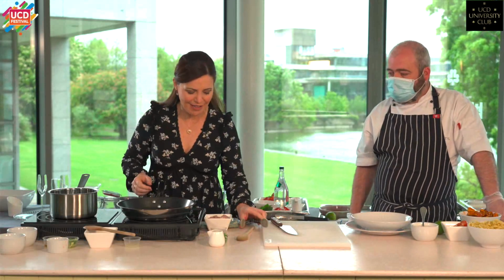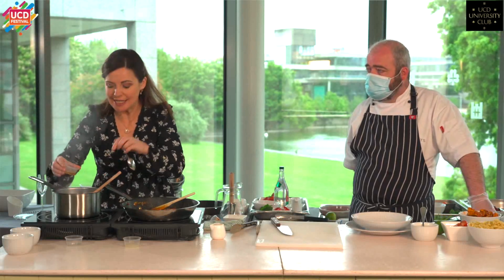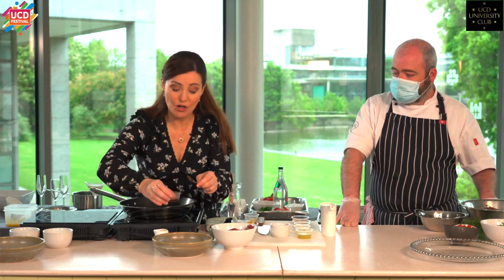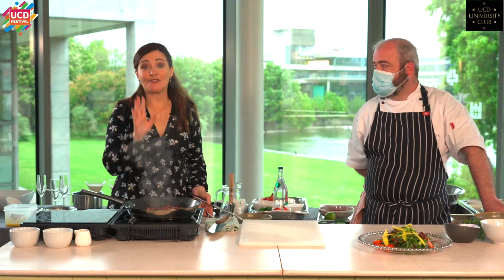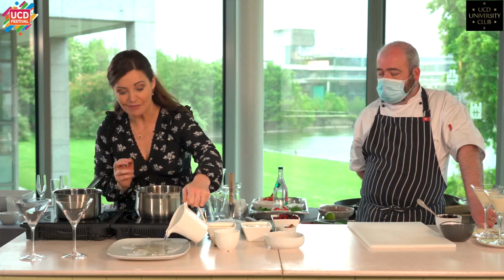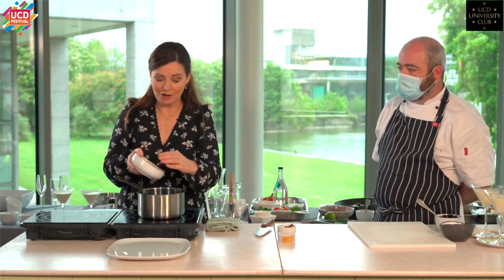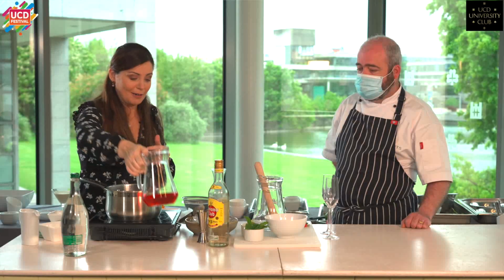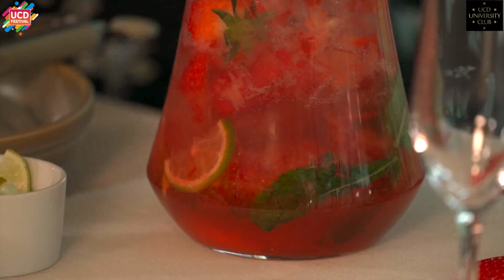Alfresco dining with Catherine Fulvio: A taste of summer brought to you by the UCD University Club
The UCD University Club are hosting Catherine Fulvio, Irish TV Chef, food writer and author along with our Head Chef, David Doyle who together will provide us with invaluable recipes and tips as we embark on a new culinary journey outdoors this summer.

Catherine Fulvio, Day-time Emmy nominee, TV Chef and presenter is an award-winning food writer and owner of Ballyknocken House & Cookery School. She is one of Ireland’s most celebrated female chefs. This is affirmed by her many and diverse roles from food educator to female entrepreneur. With her extensive experience in the hospitality and food industry, Catherine can talk at ease on a number of food related topics with a great amount of knowledge and she is a supporter of the sustainable food movement as she watches more and more conscious consumers come visit her in her cookery school in Ballyknocken. “Sustainability is clearly on the agenda” says Catherine who talks regularly on areas including food, food innovation, sustainable food, food waste, marketing, entrepreneurship, leadership and of course food tourism.

The UCD University Club is situated adjacent to O’Reilly Hall overlooking the main lake, the UCD University Club is the ideal place to relax, entertain or conduct a meeting. With friendly and professional staff, it is an inclusive, contemporary setting with a unique hospitality experience.